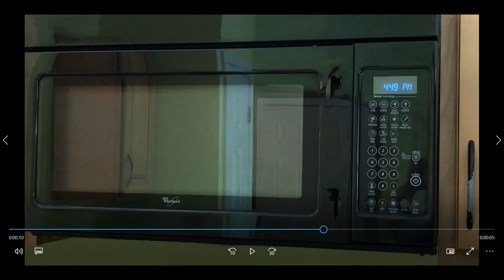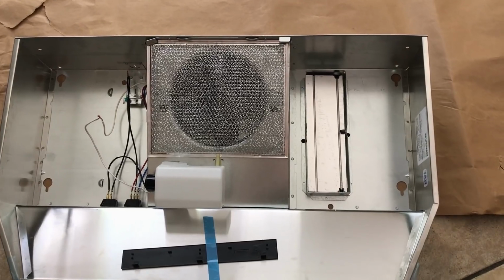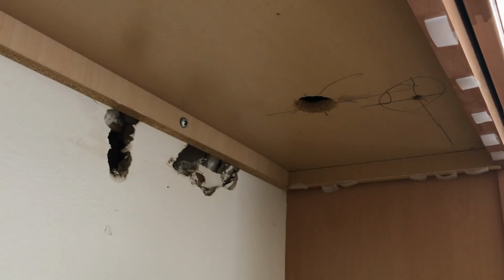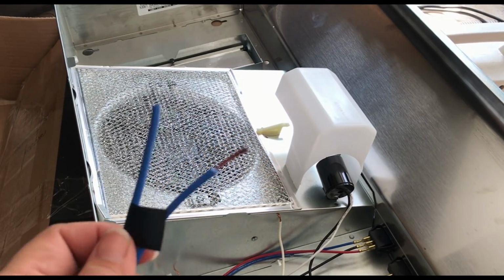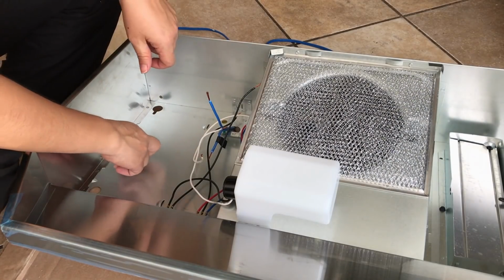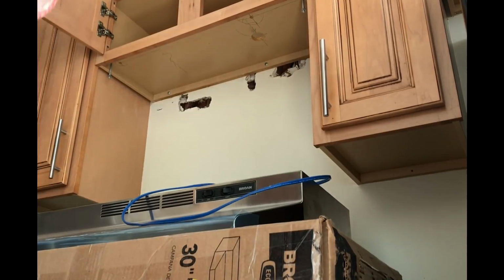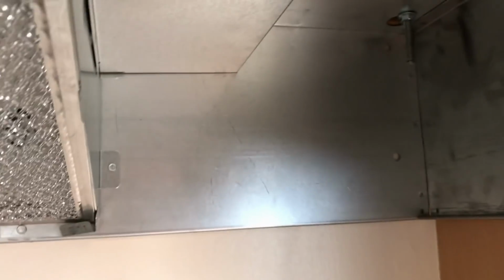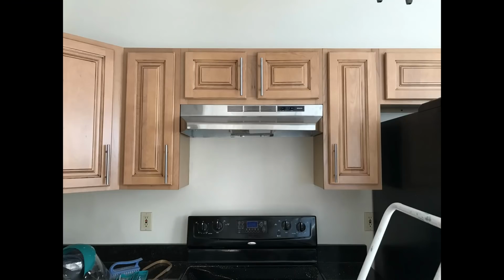How to Install a Range Hood BY YOURSELF !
Range hood shown in this video was bought from Amazon

Broan Under Cabinet Range Hood Installation:
This video shows how I installed a range hood all by myself. This task could have been completed much more quickly had I had a helper/an extra pair of hands, but you don’t really require two people for this job. The extra work that I needed to do because I didn’t have a helper was to create a template to know exactly where to drill the holes for the screws that will hold the vent hood in place.

Questions: How can you tell which wire is hot and which wire is neutral when they are both the same color?
Answer: Ribbed wire is neutral (often white color) and smooth wire is hot (often black color).

KYK Creations is not a licensed electrician, plumber, or contractor, and does not make any claims about the safety of these projects, techniques shown, or resources listed, and will not take responsibility for what you do with the information provided in this video. If you don’t feel comfortable doing the work yourself, please contact your local licensed electrician, plumber, or contractor for the job. Viewers must be aware that by doing any project on their own, they are doing it at their own risk and KYK Creations cannot be held liable if they hurt themselves or cause damage to their homes. It is the sole responsibility of the viewer to stay informed of their local building codes and follow them for the projects they undertake.